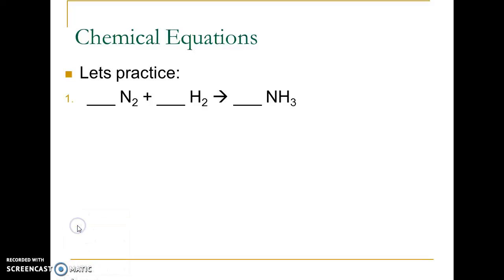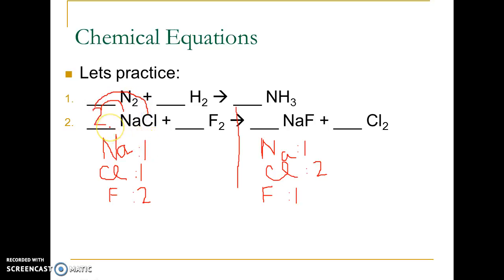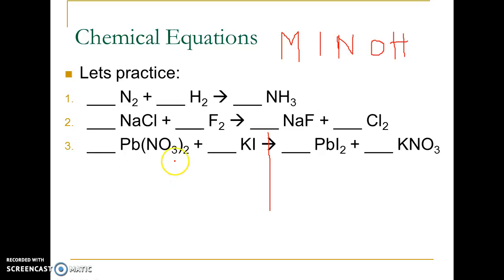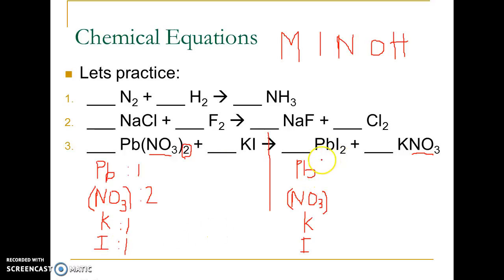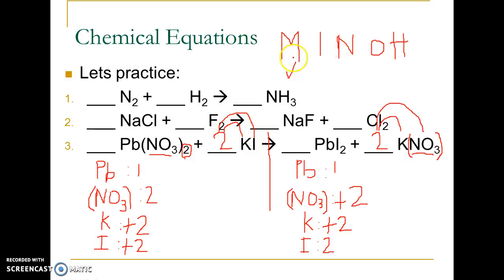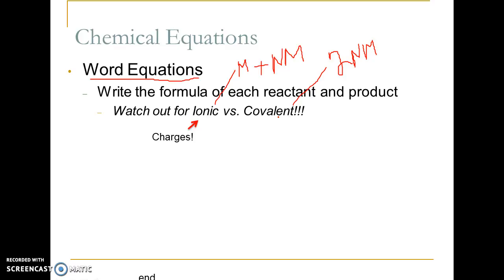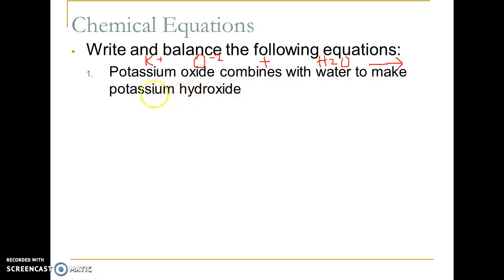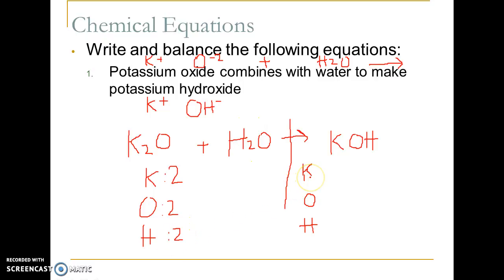Unit 6 Chem Rxn Word Equations